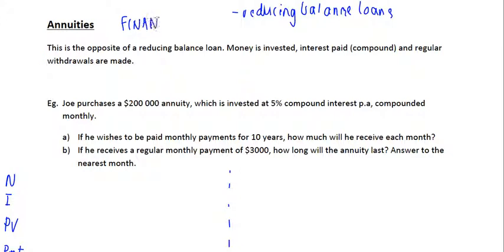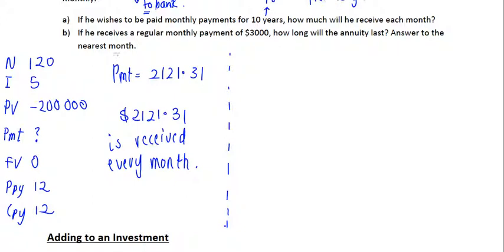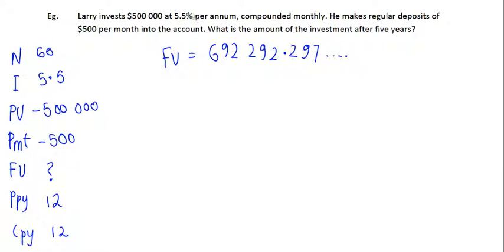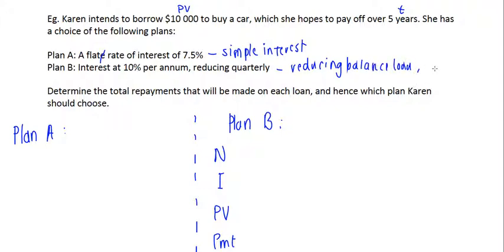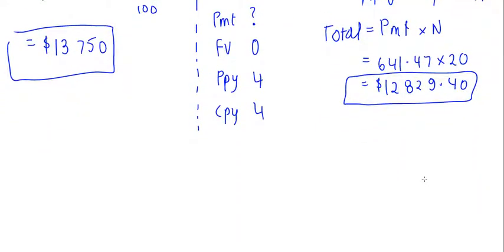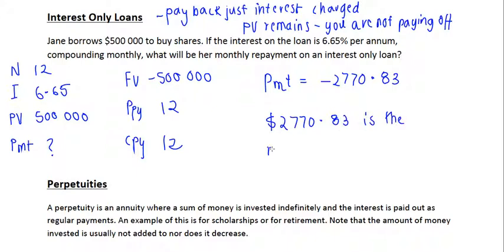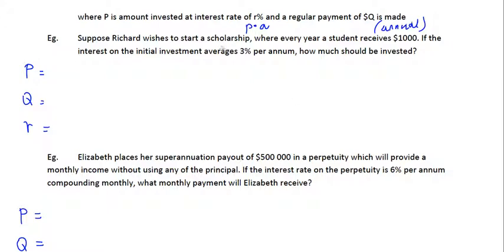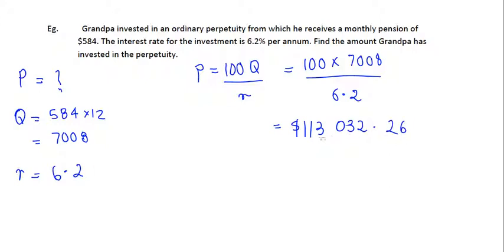Applications Finance Solver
Annuities, adding to an investment, interest-only loans, perpetuities.
[Money FROM the bank = positive, Money TO the bank = negative)